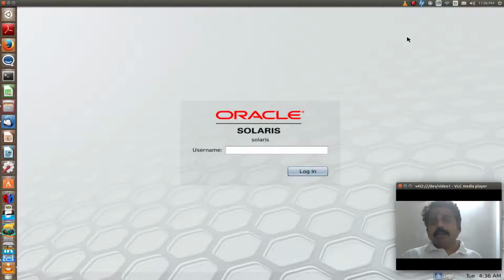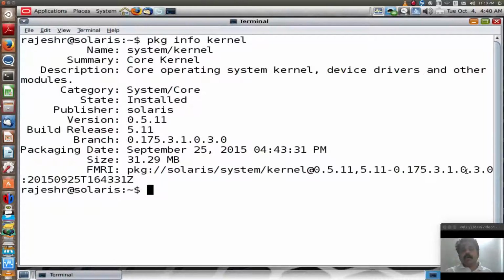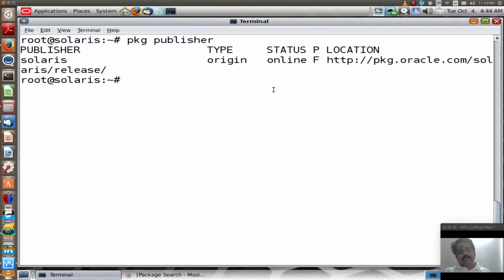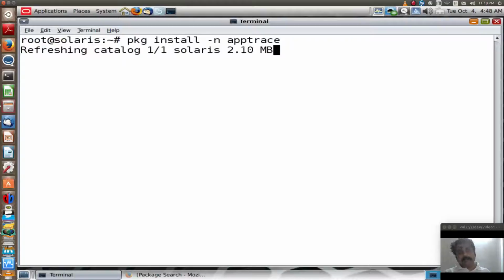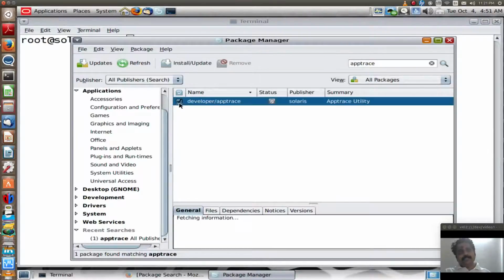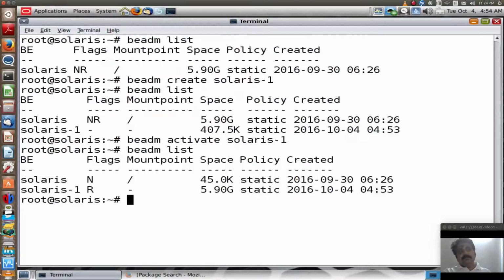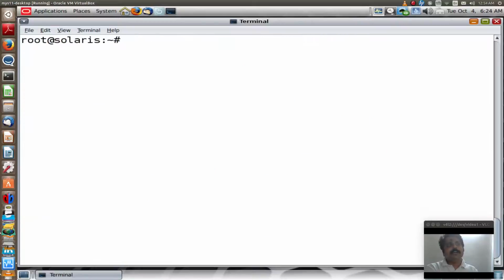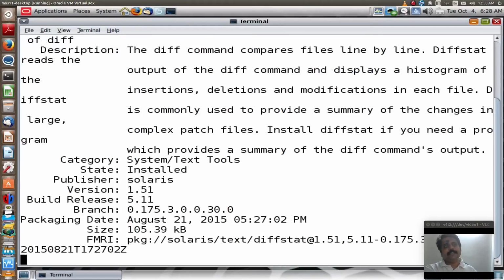Solaris 11 Package Administration - Part I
This screen-cast demonstrates the Image Packaging System (IPS) in Solaris 11.  Upon watching this video, you'd learn how to perform basic package administration in Solaris 11 Operating System